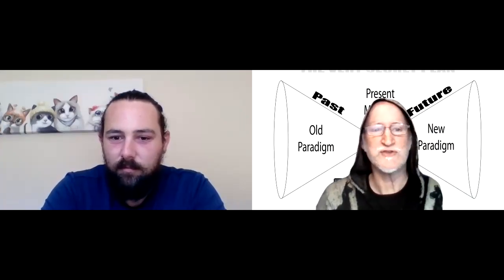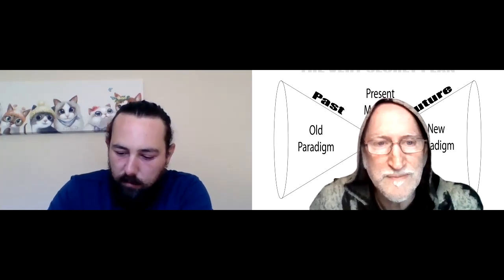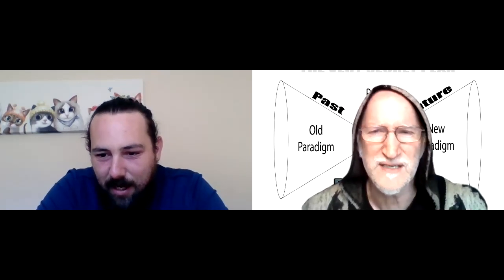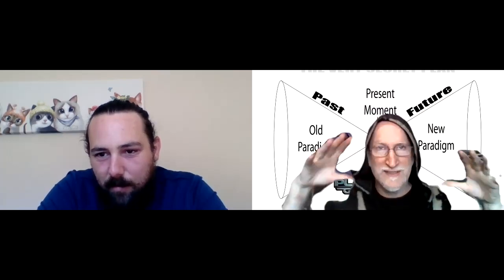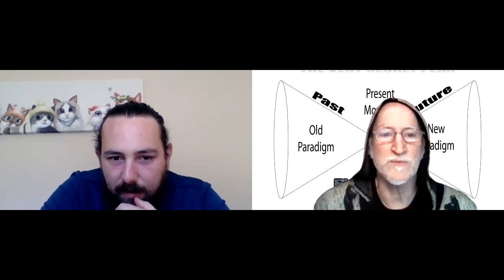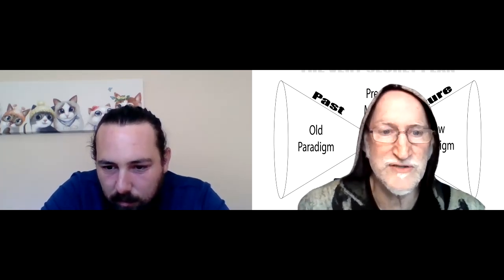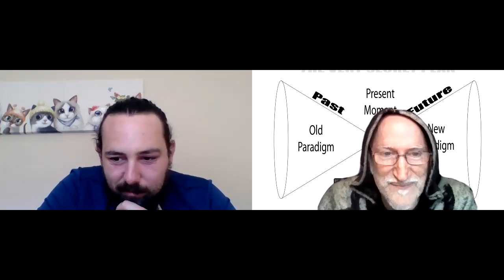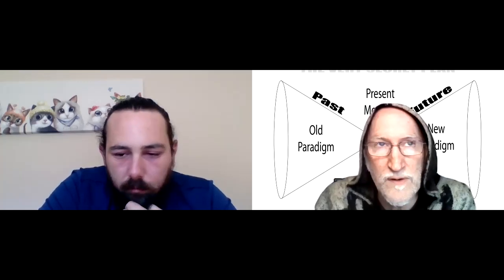4 The Crescendo 210506 2 The Set Up Will he be destroyed forever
Captain Nova is on the brink of annihilation in his own game of planets. Will he survive?